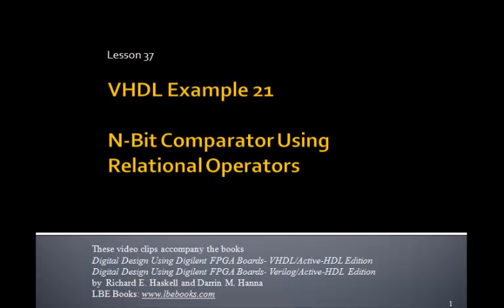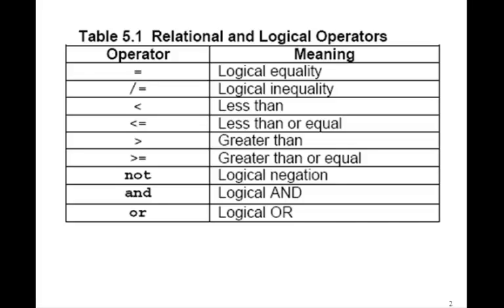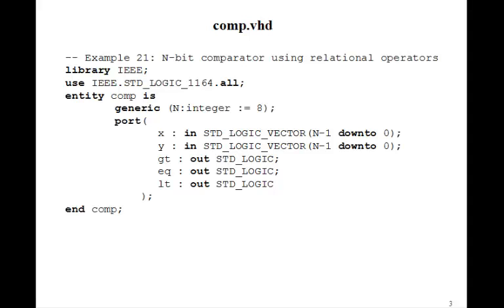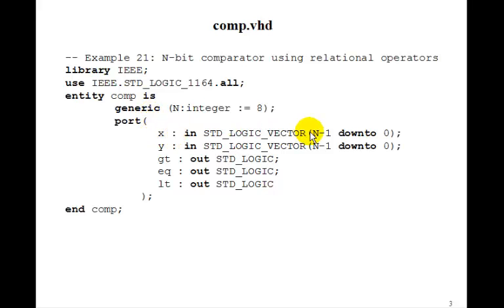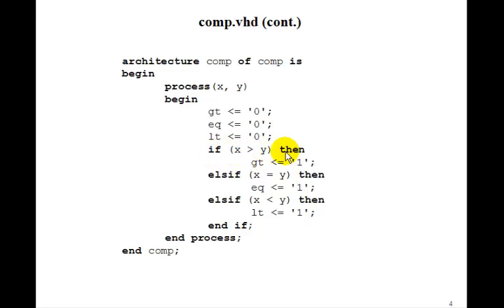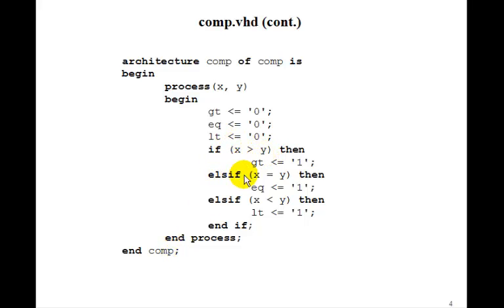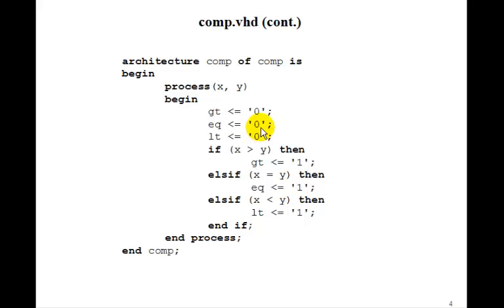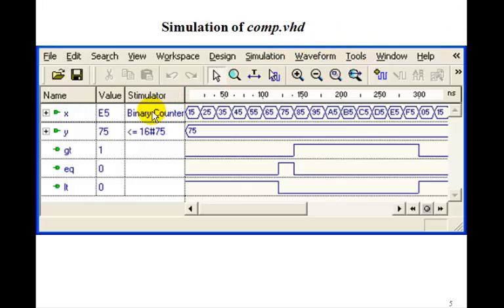Lesson 37 - VHDL Example 21: N-Bit Comparator - Relational Operators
This tutorial on Comparators accompanies the book Digital Design Using Digilent FPGA Boards - VHDL / Active-HDL Edition which contains over 75 examples that show you how to design digital circuits using VHDL, simulate them using the Aldec Active-HDL simulator, and synthesize the designs to a Xilinx FPGA.  for more information or to purchase this inexpensive, informative, award winning book.